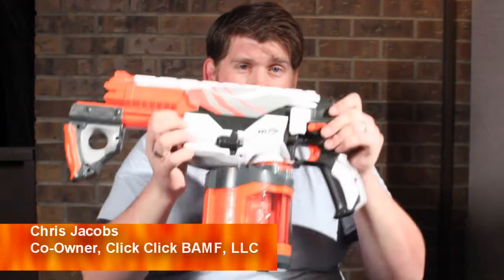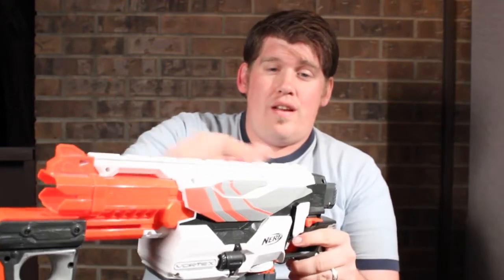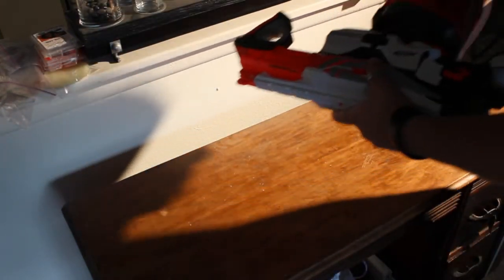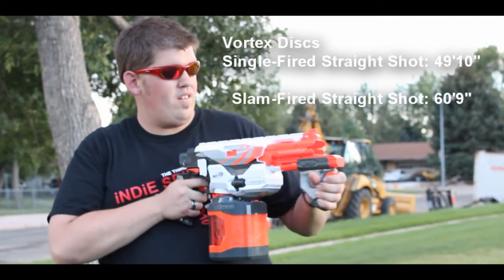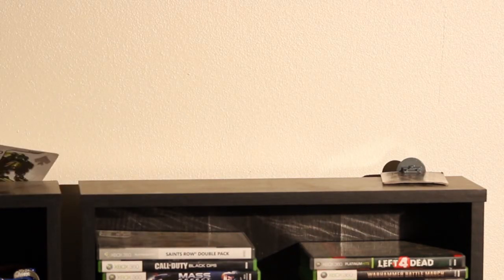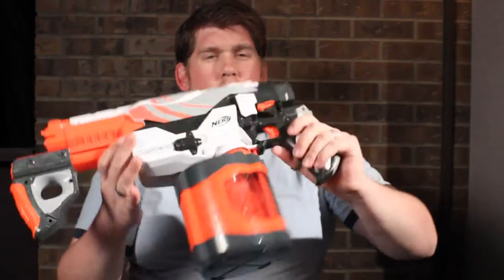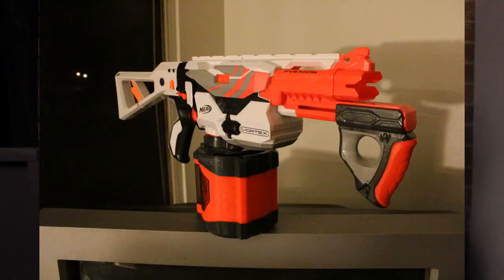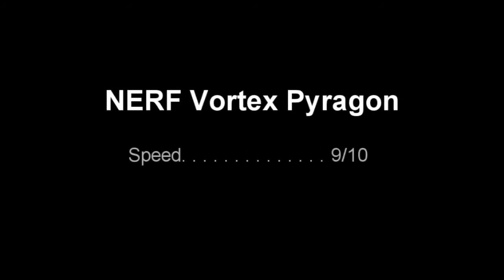Rain of Discs - NERF Pyragon Review - Click Click RANK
Chris takes on the new NERF Vortex Pyragon with our five categories; Speed, Range, Accuracy, Appearance and Value. The Pyragon is the best Vortex blaster so far and may be one of the best blasters in the NERF community.